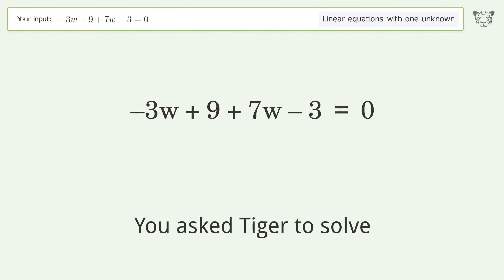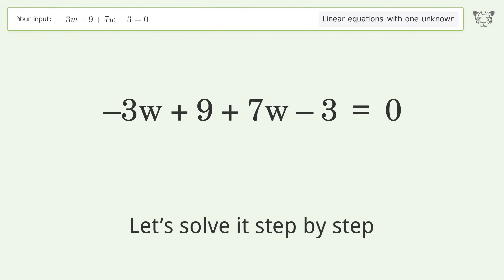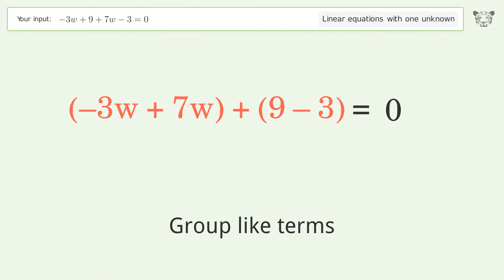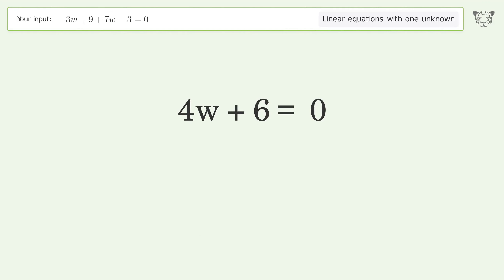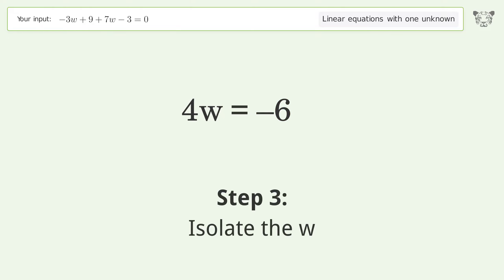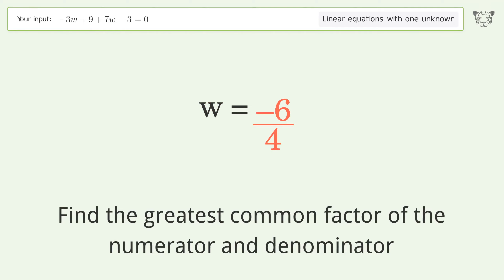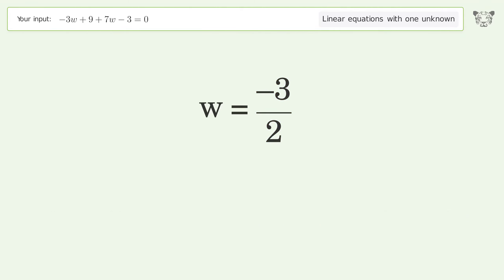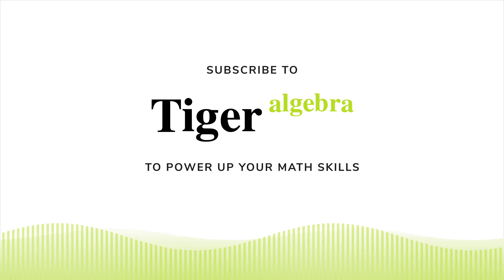Solve -3w+9+7w-3=0: Linear Equation Video Solution | Tiger Algebra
Struggling with -3w+9+7w-3=0? Watch our step-by-step video on Tiger Algebra to master this linear equation effortlessly.